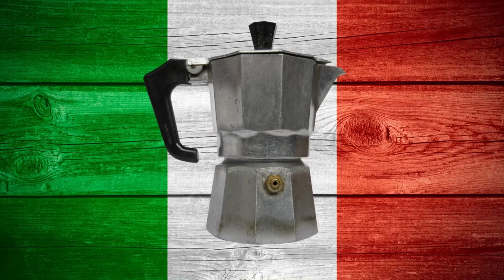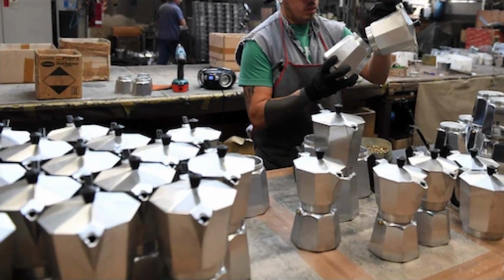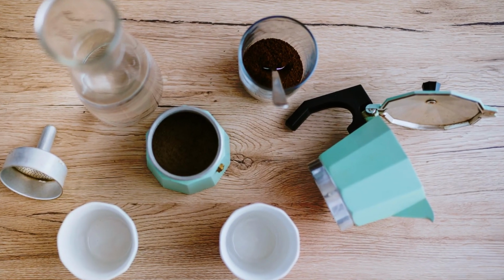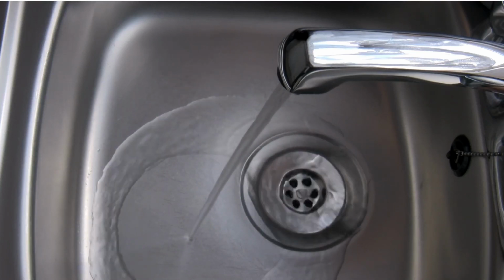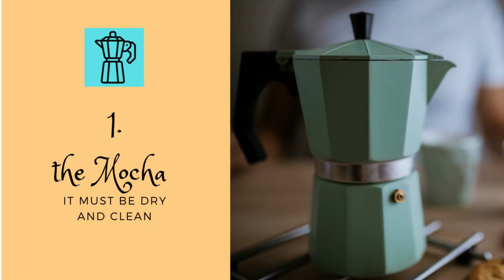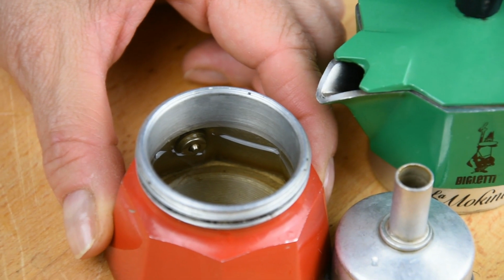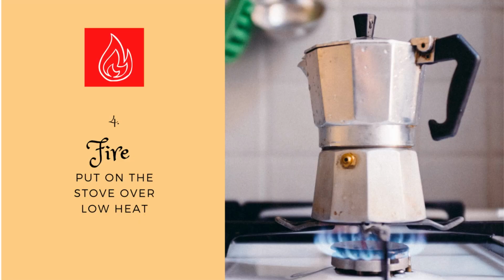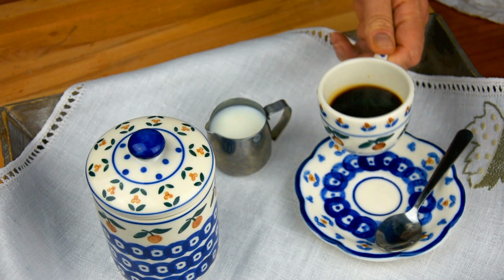ITALIAN COFFEE (the real Italian coffee) [ENGLISH]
Italian coffee is a ritual made of movements, sounds and scents that cannot be reduced to the simple gesture of pressing a button.
To be honest, I have to say that not all coffees made with an Italian moka are good.

First of all, you need an Italian coffee machine, or as we call it: a MOKA

The moka is easy to use and produces a full-bodied and aroma-rich coffee. The most well-known machine has an hourglass shape, but there are many shapes, sizes, and styles on the market.

The moka is an Italian invention that dates back to 1933; and you know what? More than 105 million units have been produced so far.

It is a product of Italian industrial design and it is famous all over the world.
The origin of the name derives from the name of the city of Mokha in Yemen, one of the first and most renowned coffee production areas.

First of all, when using a new moka, it is good practice to boil and add water without adding coffee at least once.
This expedient makes it possible to disinfect the appliance, to eliminate any processing residues and to prevent metallic or "industrial" flavors from altering the taste of the coffee.

After each use, a thin film of residue remains in the kettle, the funnel tank and inside the boiler. It is often desirable to maintain this film, because it protects the coffee from contact with aluminum, which otherwise can give the drink a slight metallic taste.
The moka should also be cleaned with hot or boiling water, but never use soap or detergents: they would infact remove the protective residue, giving the coffee a bad taste.

The moka is really easy to use and produces a full-bodied and flavoursome coffee.
We Italians learn to make coffee since childhood. Really, I was six when I made the first coffee for my grandfather.
It may seem simple, but to get a good result there are 5 tips to follow, step by step.
Let’s see them.

1. The moka: it must be dry and clean, but never washed with detergent or in the dishwasher

2. The water: it must be strictly cold and not too calcareous, and must not exceed the level of the valve inside the boiler

Fill the boiler at the base with cold water up to the level of the valve and not beyond. Insert the funnel tank.

3. The coffee powder for the moka must be slightly coarser than that normally used for espresso and must not be pressed once put into the funnel tank.

Fill the funnel tank with ground coffee for moka completely, but without pressing the powder.
Make sure the filter and rubber seal are in place. Take care not to leave coffee powder on the edge of the coffee maker
Tighten the two parts of the moka tightly.

4. Put on the stove over low heat and as soon as the coffee starts to come out, remove it from the heat

Remove the moka from the heat immediately, as soon as the coffee rises. In this way only the most noble parts of the coffee are extracted.

5. Before pouring it into the cup, the coffee must be stirred to mix the densest part which came out first with the lightest part at the end. Do not burn your fingers.

Scola la pasta: the Italian way of making food!

o Before carrying out cleaning and maintenance, wait for the appliance to cool completely.
o After each use, wash with warm water, never in a dishwasher; do not use detergents and/or abrasive materials
o Do not reassemble the coffee maker when storing it after washing; store when perfectly dry in all its parts and not closed.
o Do not beat the funnel to remove the coffee, as it might get damaged or ovalized.
o Regularly perform the decalcification procedure as follows: Fill the heater with water up to the level, add two teaspoons of citric acid or vinegar, reassemble the product and, without adding the coffee powder, use once with water only, then proceed as for a first use.
o Regularly check that the holes of the filter plate are not obstructed, otherwise open them using a delicate brush or a needle.
o Regularly inspect the safety valve, to remove any lime scale in the hole, clogging the valve: just move the small piston inside the valve along its axis when washing the coffee maker.